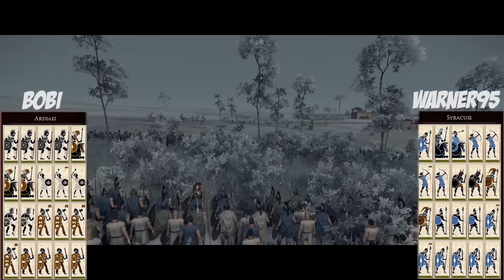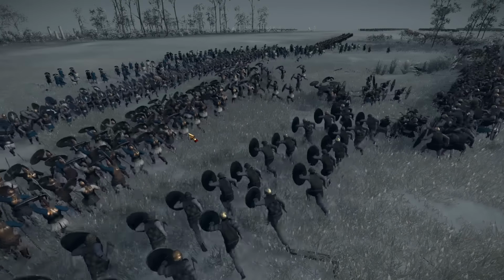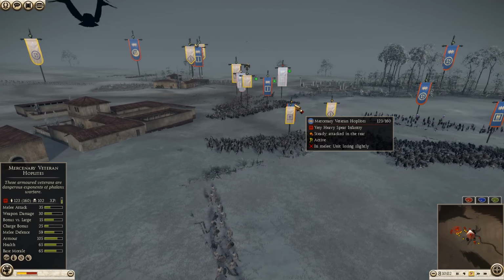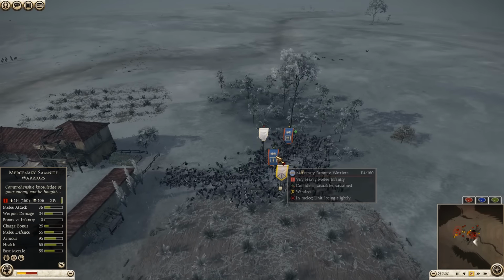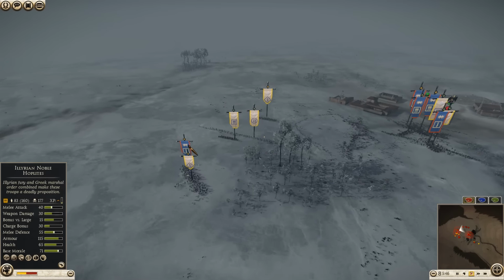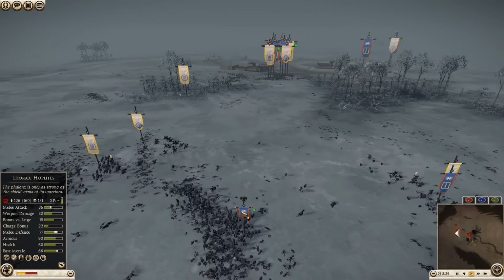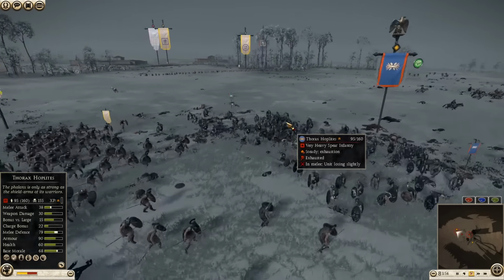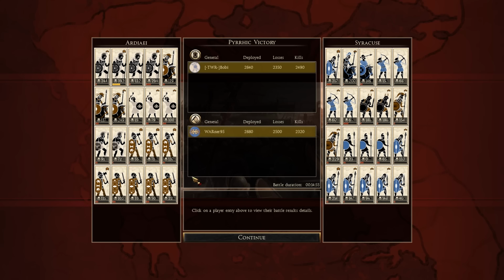The Big Blade Balance Tournament R1G1 | [TWR]Bobi vs Warner95 | Total War Rome II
Amazing wintry battle between two great players!